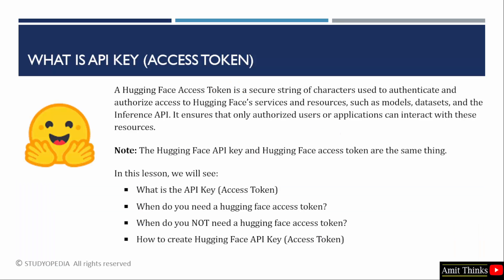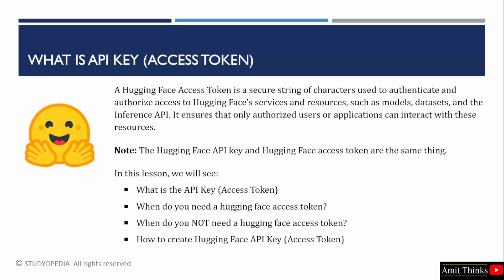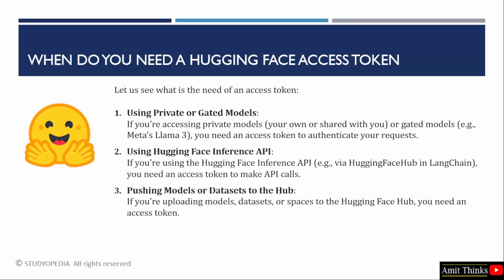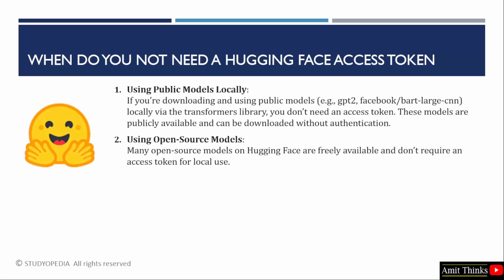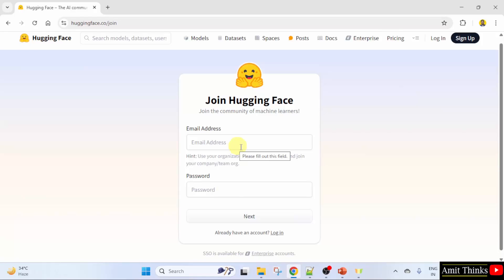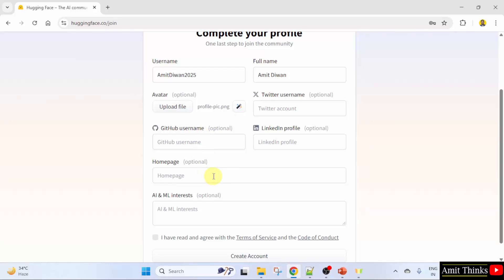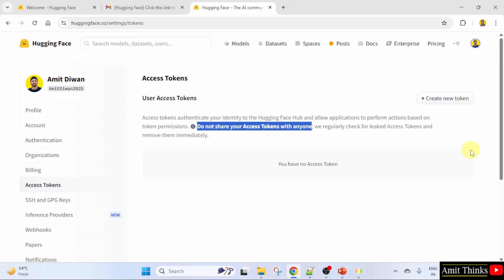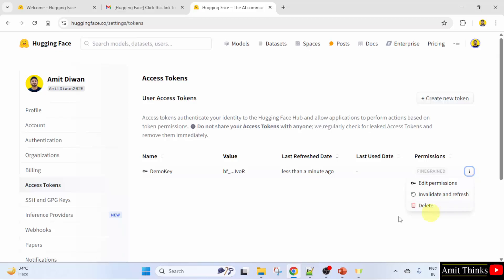How to create a Hugging Face API Key (Access Token) | Hugging Face Tutorial | Amit Thinks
In this video, learn what is an access token i.e., an API key. With that, learn how to create a Hugging Face access token.